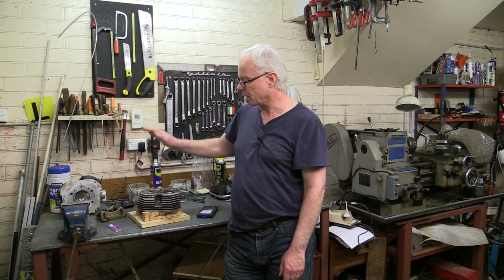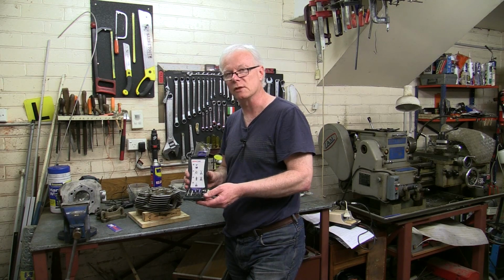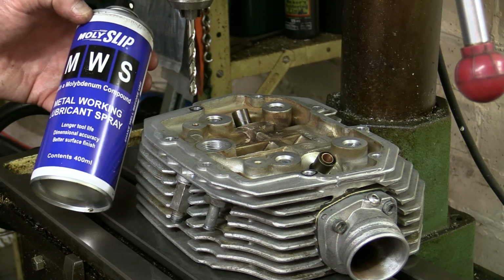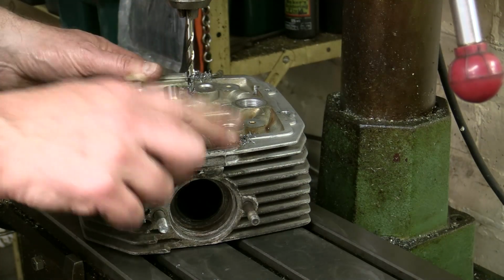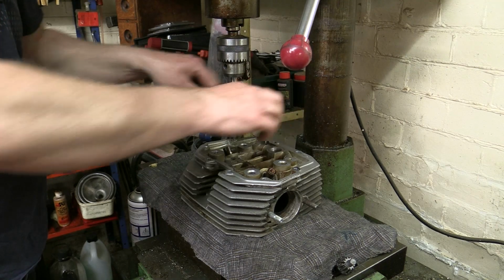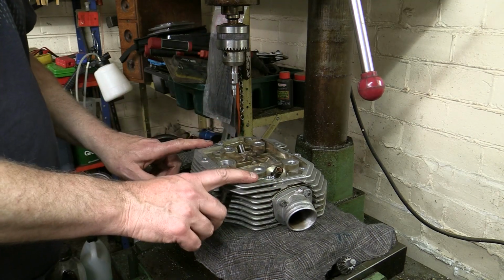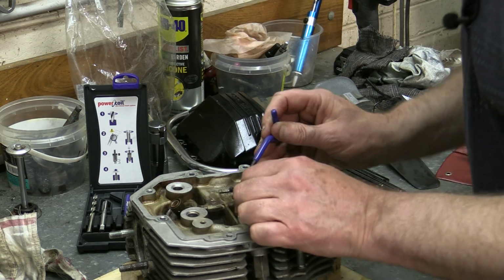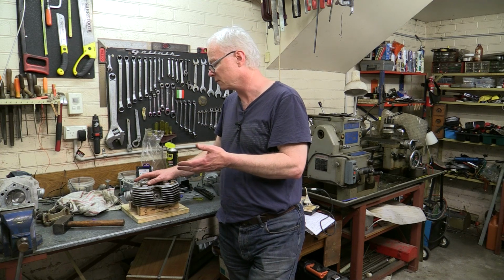Heli-Coiling Moto Guzzi Rocker Cover Threads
In this video I repair a couple of stripped threads in the heads of my Moto Guzzi Le Mans 1000.